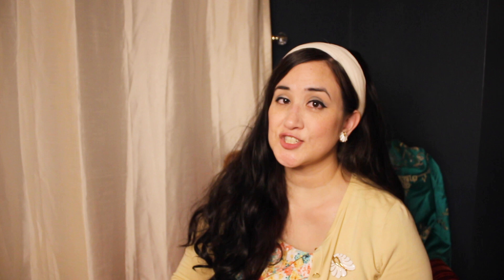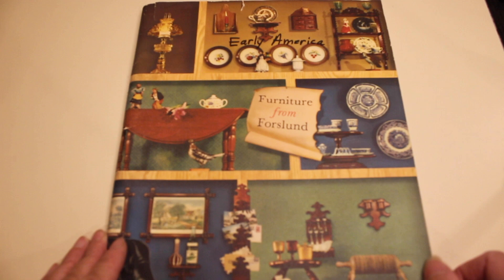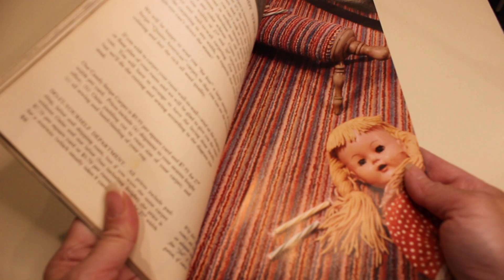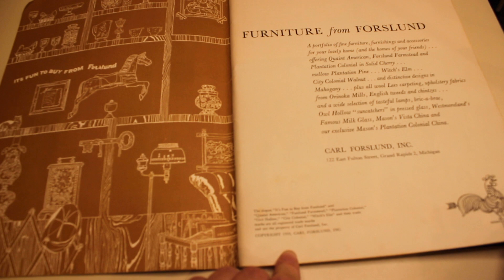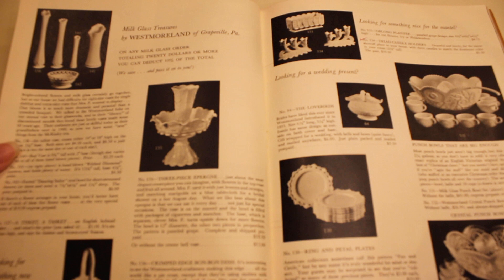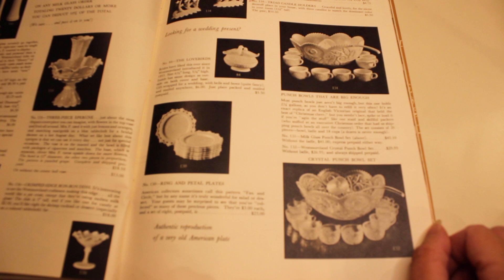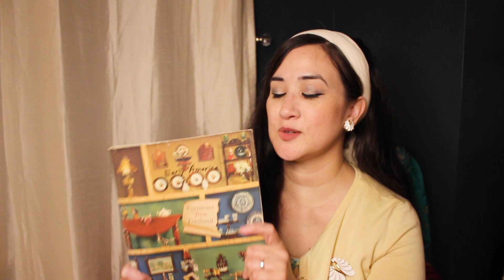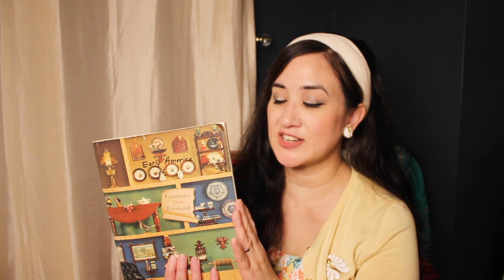Vintage Show and Tell - Furniture From Forslund Catalog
Cataloging Catalogs playlist. Easy binge watching for a vintage fashion fan.

I thought it's such a great thing to share and talk about, I thought I'd do the same with a recent thrift find of mine.

Aside from Carl Forslund's furniture, also featured are Owl Hollow Pressed Glass, Westmoreland Milk Glass, Mason's Ironstone Vista and more!

I know it would be better and clearer to offer a viewable online catalog. Perhaps in the near future I could do that. But until then enjoy browsing along with me.
- Thea

I'm Thea Starr - I'm a PNW artist, intermediate sewist and vintage collector (1930s-1950s). I'm known for folding reclaimed vintage kimono fabrics into pretty flowers that have been worn by the famous and neighbor next door. I also own a laser engraving business with my husband John, where we manufacture home goods.